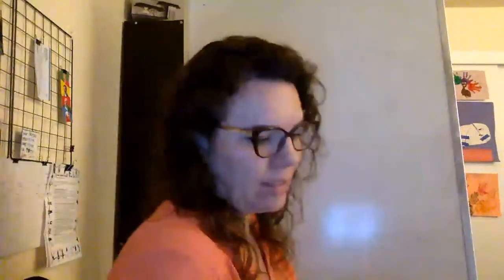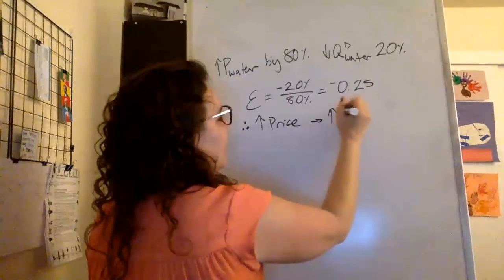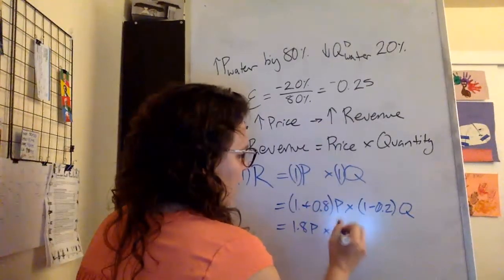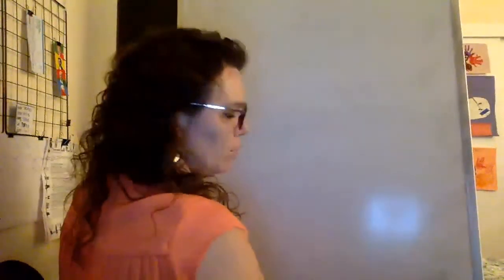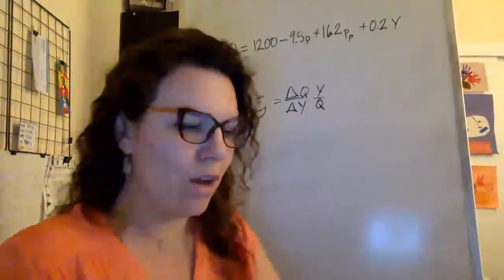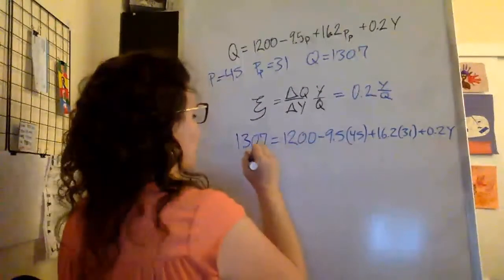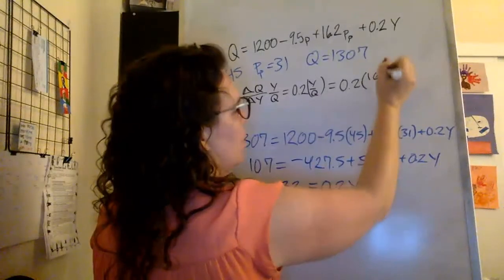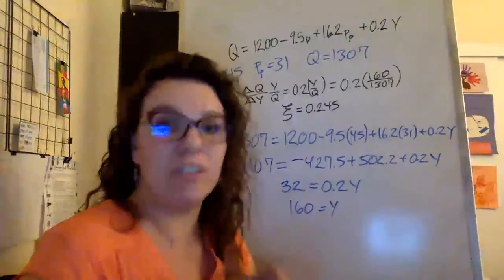Homework Help for problems 6 and 7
How to solve questions 6 and 7 in homework assignment #3 in Econ 100B